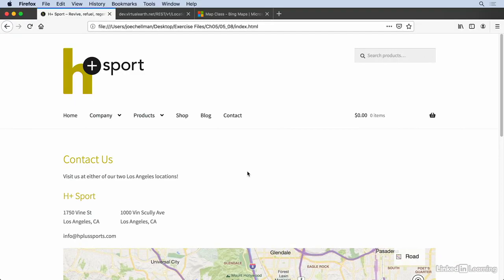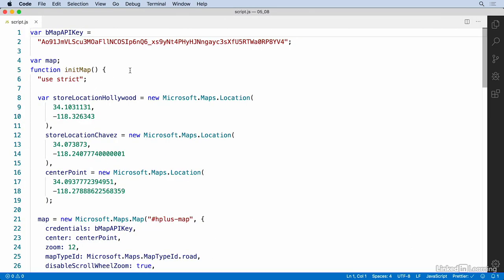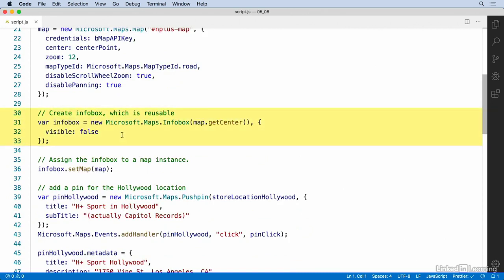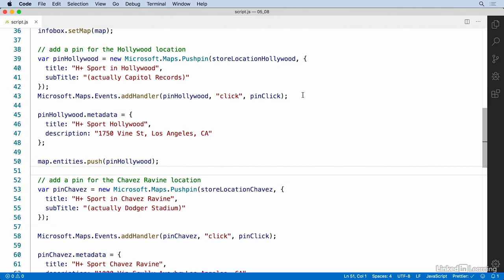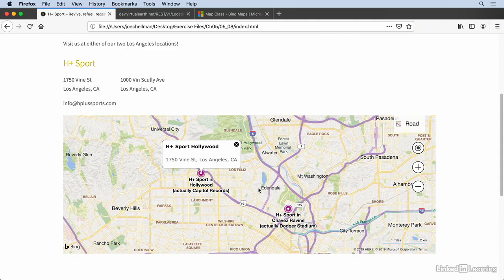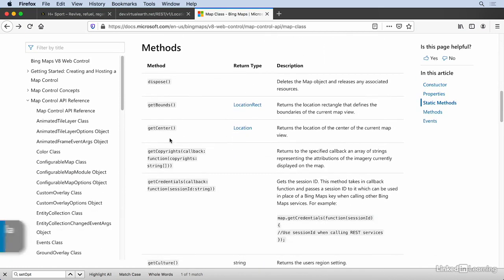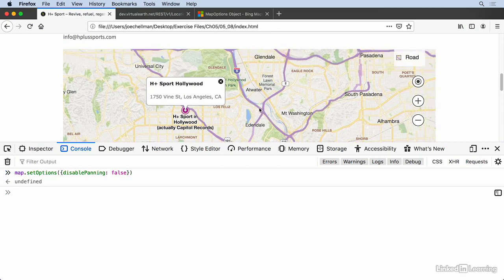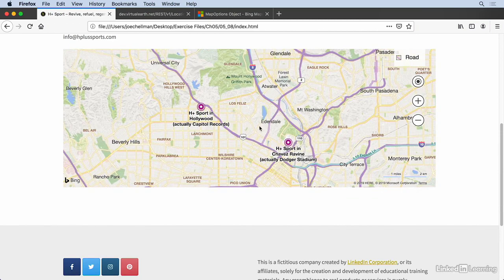Solution Modify the map 41